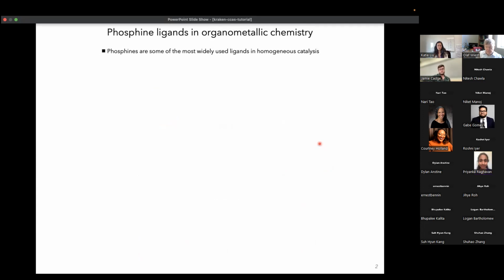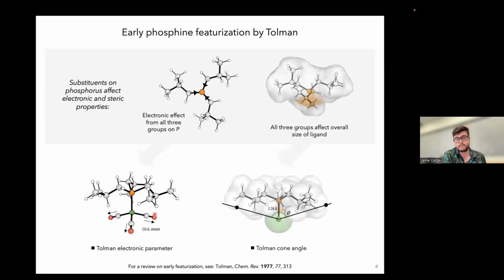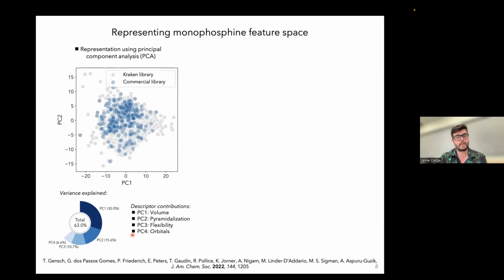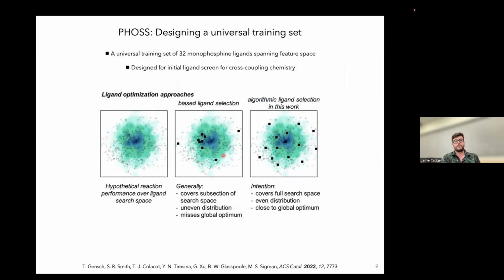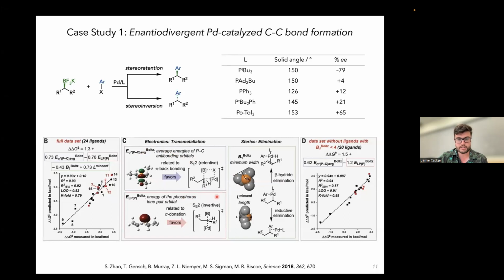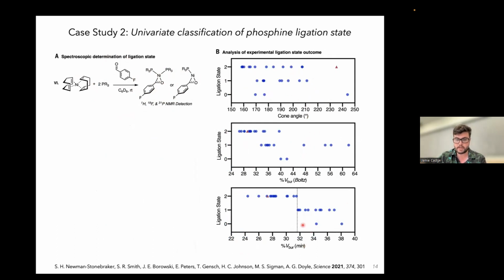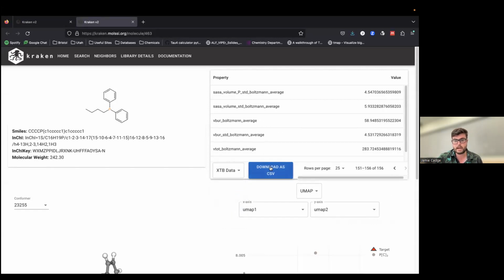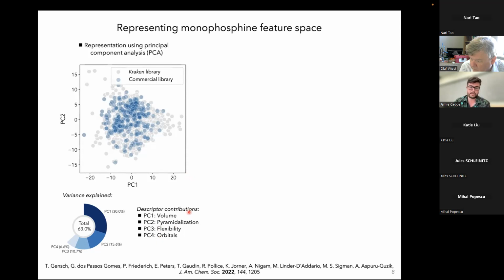Kraken: Data-driven optimization of ligands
Jamie Cadge from the Sigman group at the University of Utah discusses Kraken, an online database for retrieval and analysis of 190 DFT-based features of 1558 monophosphines. Kraken can be used in the data-driven optimization of ligands for catalysis by applying machine learning.